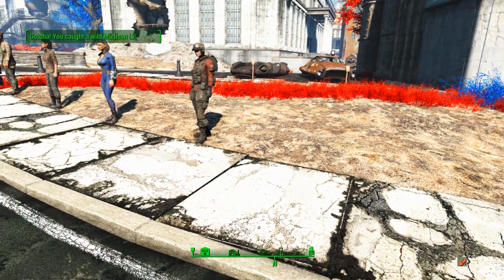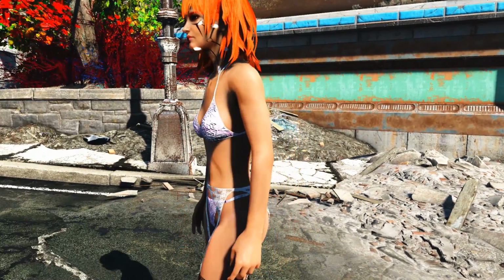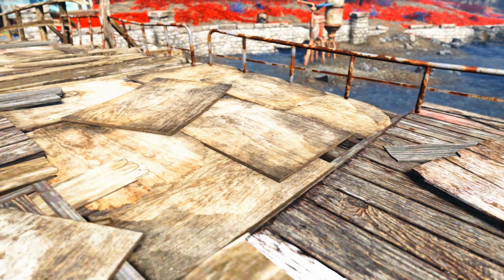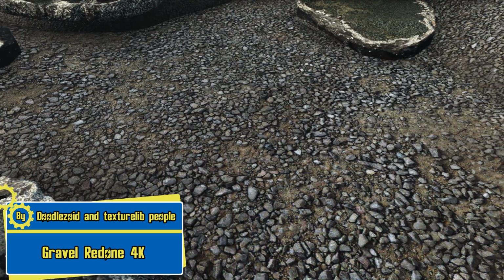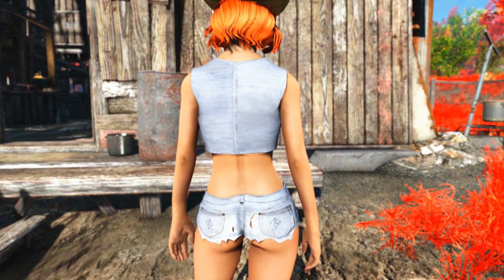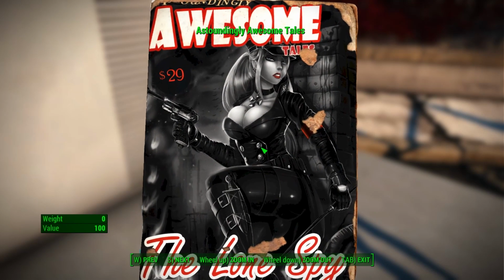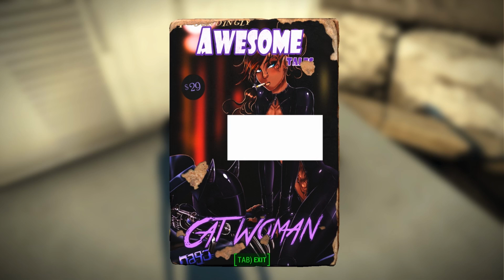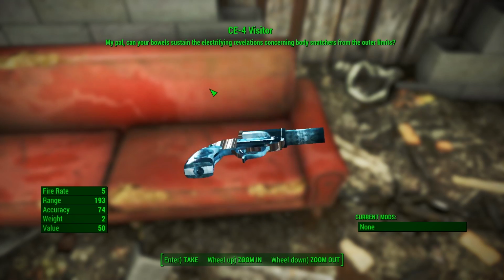Fallout 4 Mod Review 80 - Alien AN@L Probing and Shadbase Comics - Boobpocalypse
Welcome to Fallout 4 Mod Review Ep 80! Rebi is enjoying all these Shadbase comics by Shadman. She has the Secretary outfit and the cowgirl outfit for all her ladies to wear. Prepared to be an@l probed by aliens with the CE-4 mod.

Fallout 4 Mods Featured:
The Secretary (Outfit-CBBE) by gamoholik